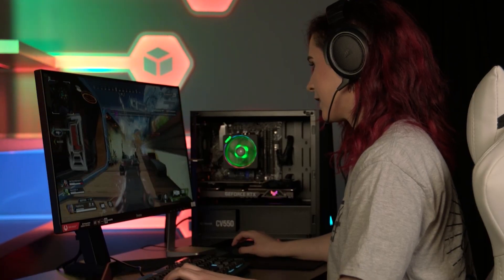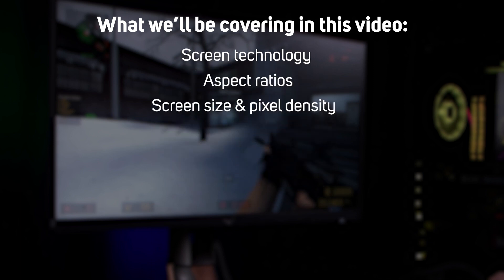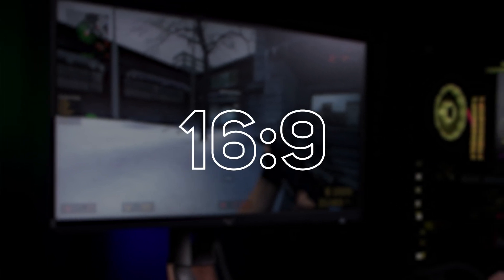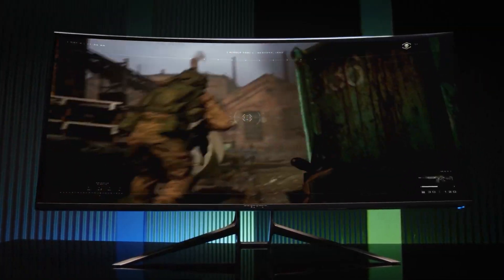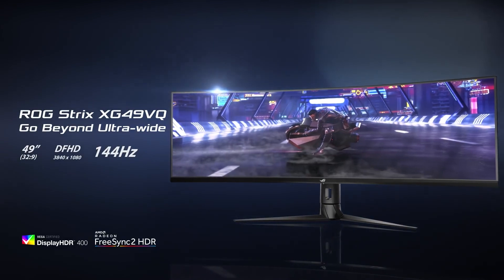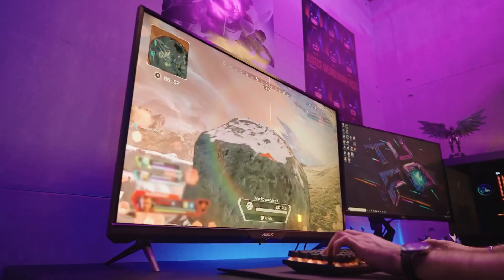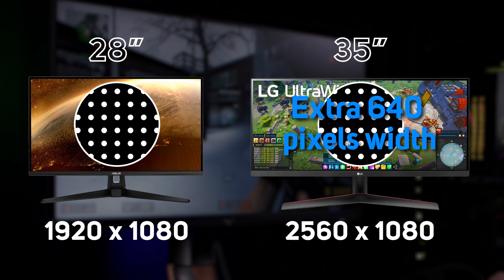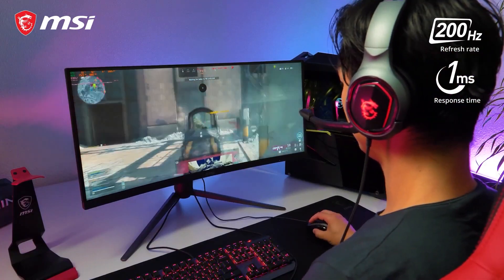BEFORE you buy a gaming monitor in 2021!!! Everything you need to consider - Buying Guide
With there being hundreds, even thousands of different gaming monitors on the market, choosing the one best suited to you could be a difficult process. With various aspects to look at, such as refresh rates, aspect ratios, curvature, response times, the different connections available - and that’s just to name a few! It really can seem like an overwhelming process. But in this video, we’re going to be taking a brief look at everything you should consider when you’re looking at upgrading or even buying your first gaming monitor and giving you as much information as we can to make it an easy process.

We cover:

Aspect ratios - 1:38
Screen size and pixel density -  5:20
Curvature - 7:15
Panel types - 7:48
Refresh rates - 9:07
Adaptive sync technologies - 10:30
HDR - 12:37
Lighting Technology - 13:07

Stands - 14:24
IO /Connectivity - 15:05
Flicker free Technology -  16:24